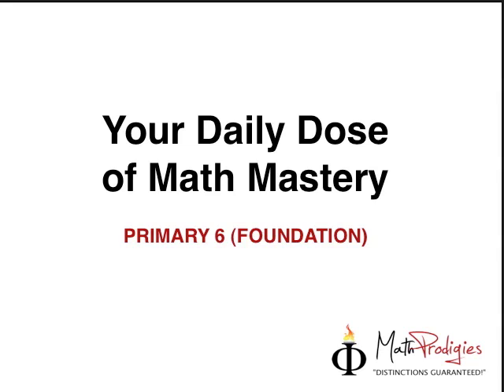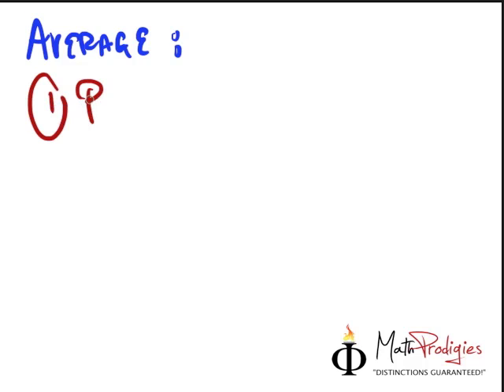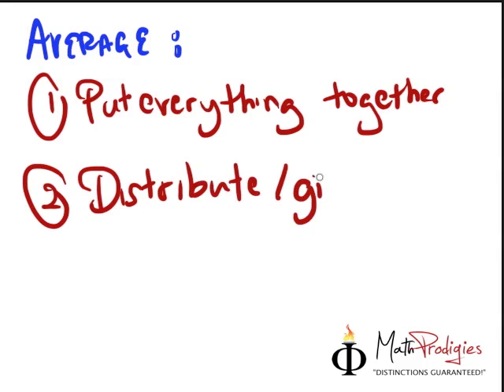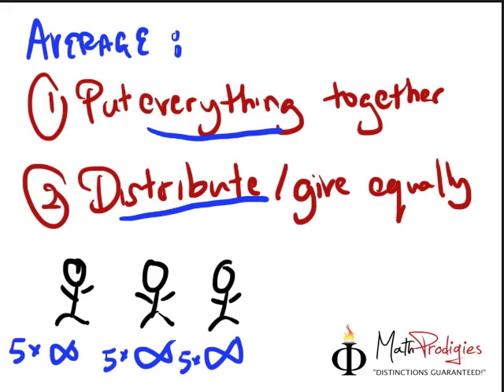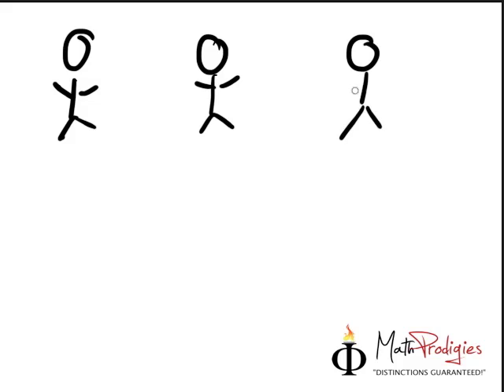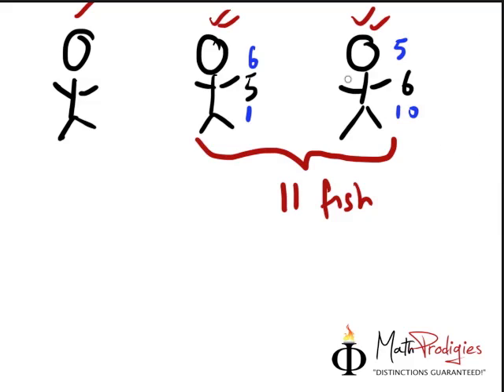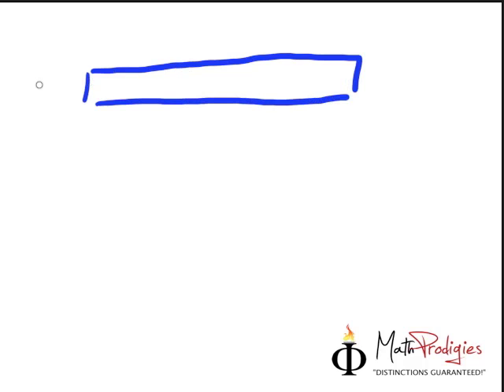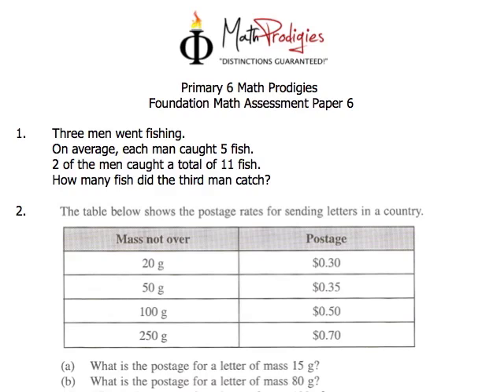26. Primary 6 Foundation Math